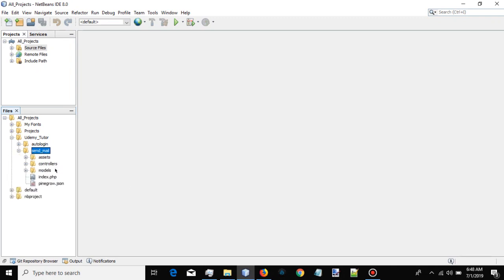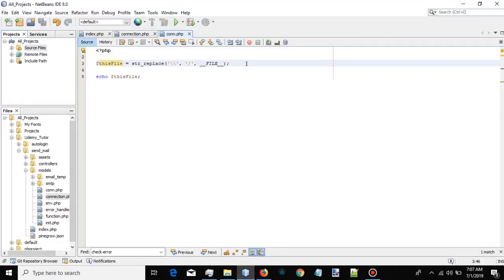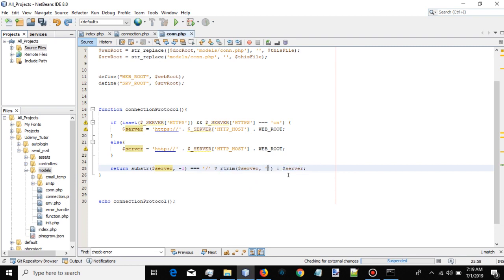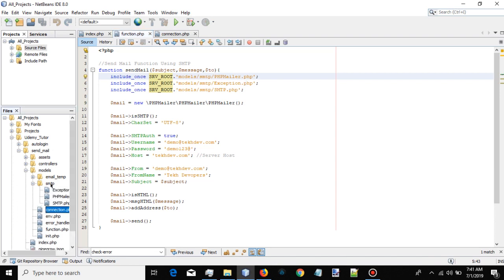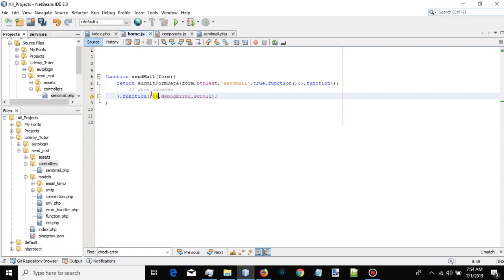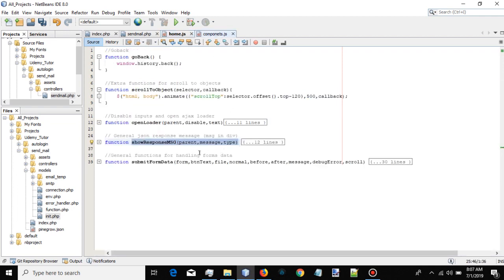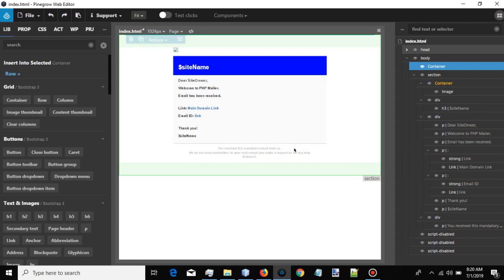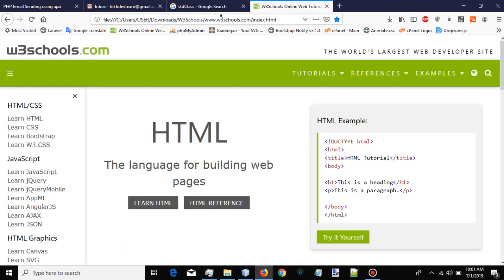Sending Emails in PHP with PHPMailer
ending Emails in PHP with PHPMailer. Learn how to develop a system from scratch that sends emails to users the right way. PHPMailer is one of the most popular open source PHP libraries to send emails with. Learn how to add the following features to your PHP website or web application: Custom Ajax Function Plugin. Addition Features for element scroll. Sending mails using PHP Mailer. Clean email structure to avoid the Spam folder by 99% chances.
PHP Programming Language - PHP Tutorial for Beginners

PHP Interview Questions - Top 50 Questions for PHP Developers